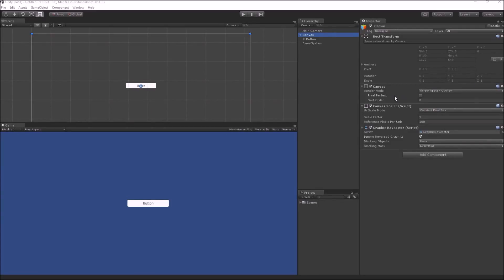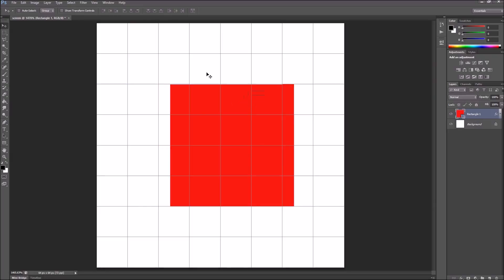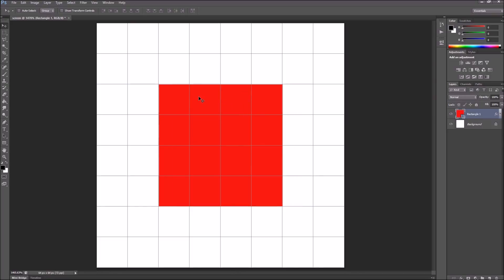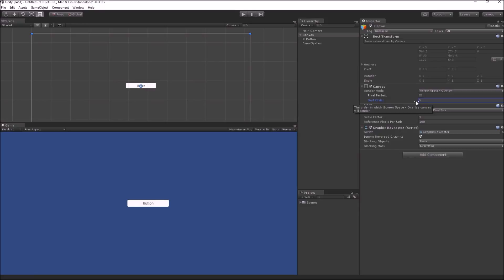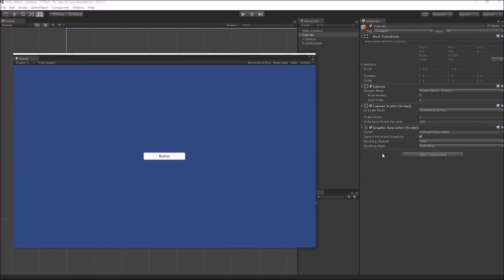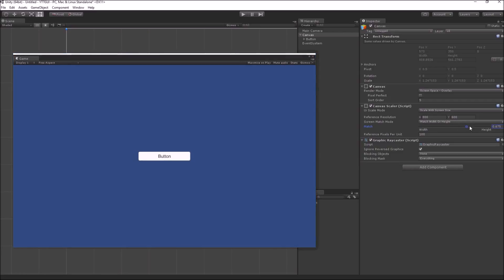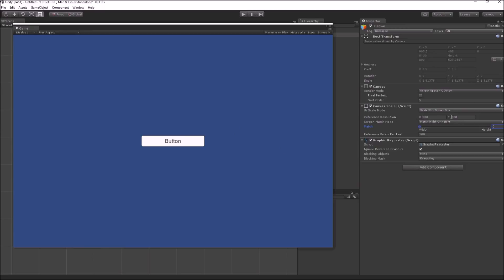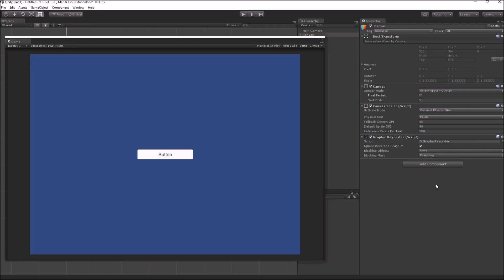Part 4 - Canvas Pixel Perfect Mode and Canvas Scaler | Unity GUI Tutorials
Pixel perfect mode and Canvas Scaler options